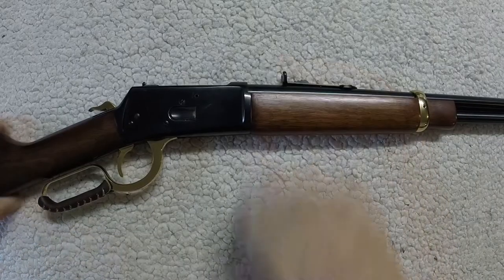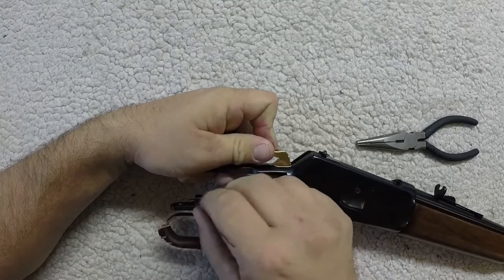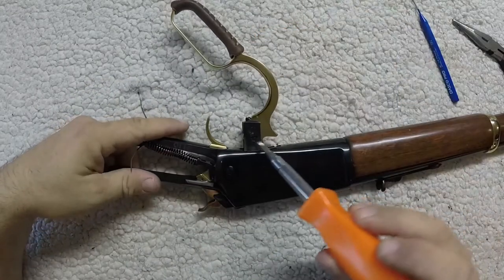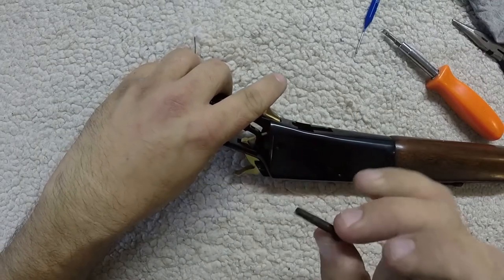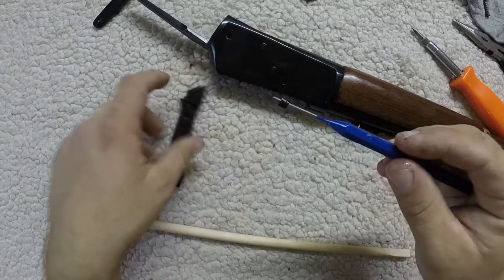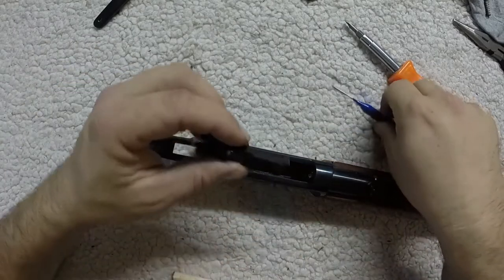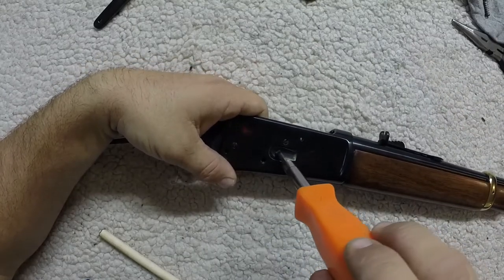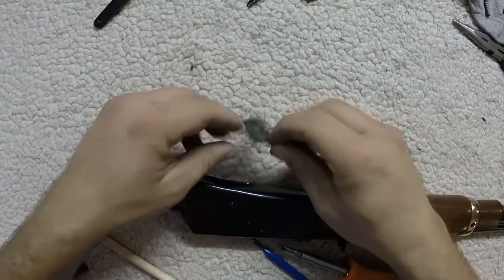Rossi R92 Disassembly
Part 1 - Disassembly. Take apart your Rossi R92 lever gun.